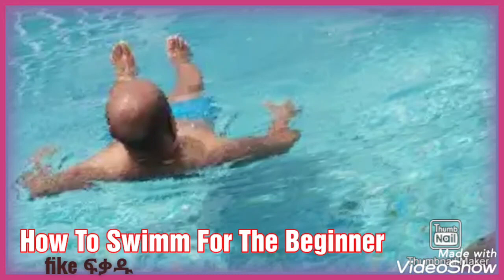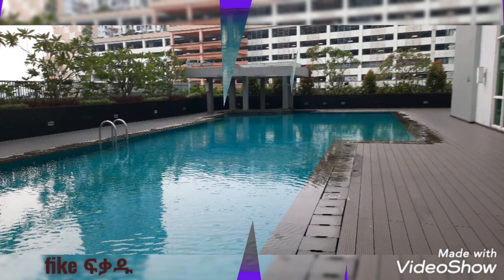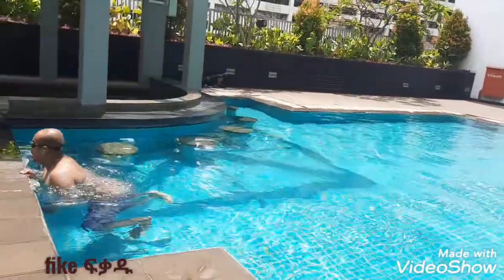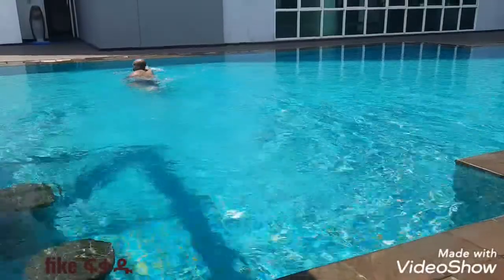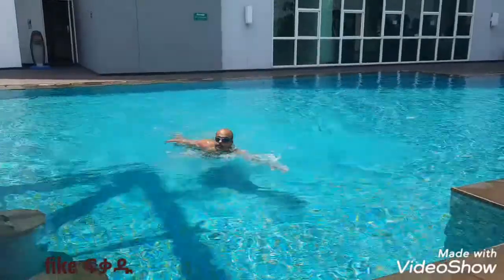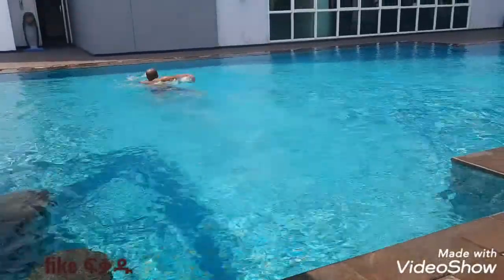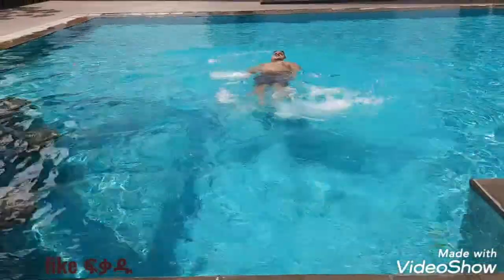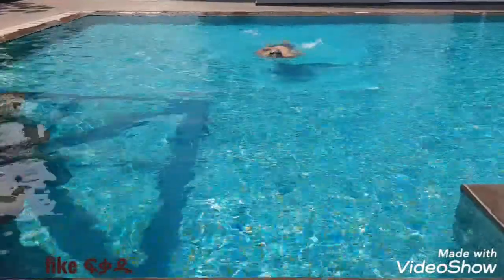How to swimm for the beginner (part 2)